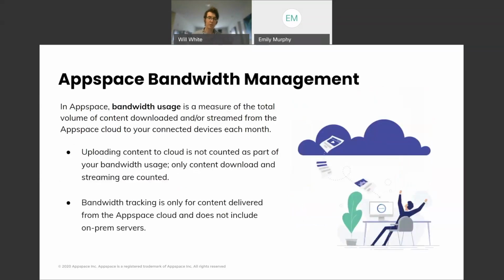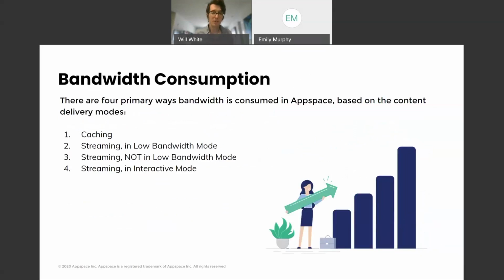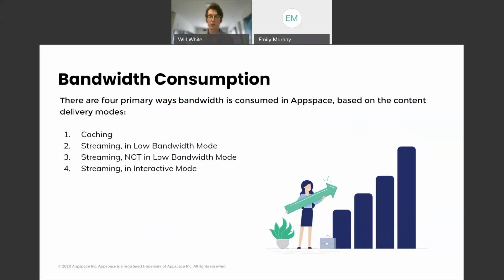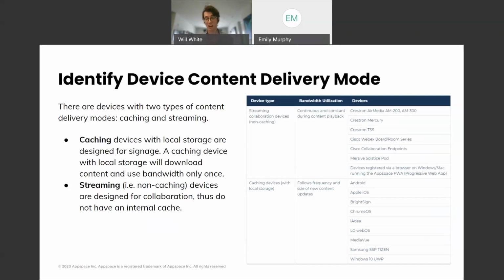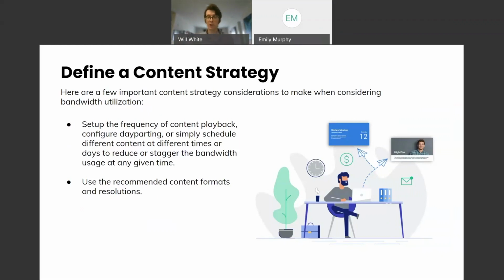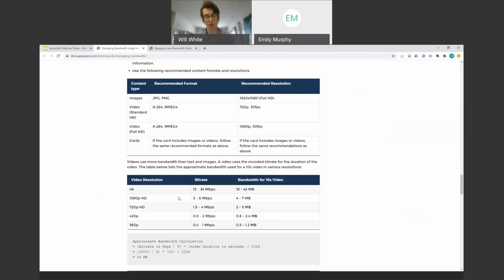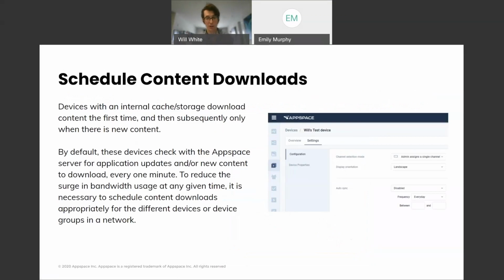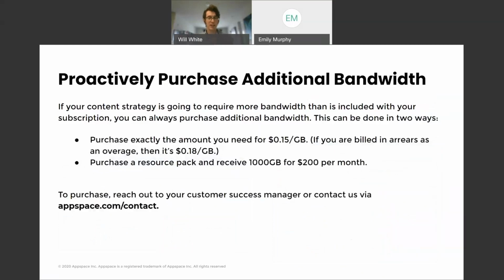Appspace Bandwidth Best Practices Webinar | August 2020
We hosted two live sessions all about bandwidth in Appspace. We covered what bandwidth is, how to measure it, tools to manage your bandwidth consumption, and more!